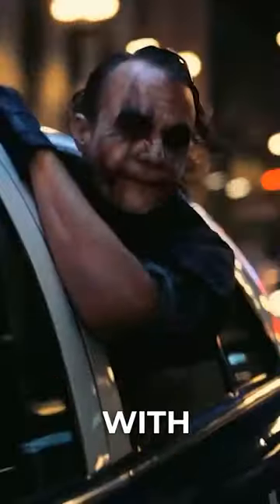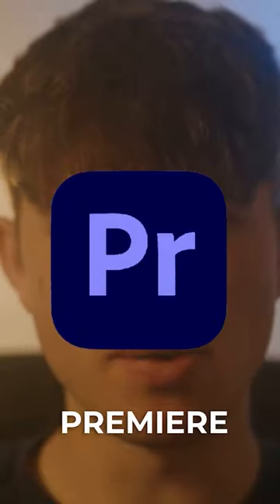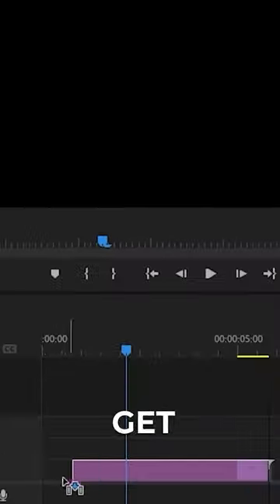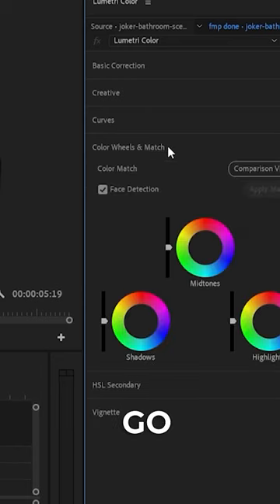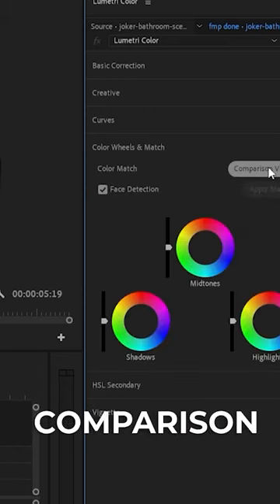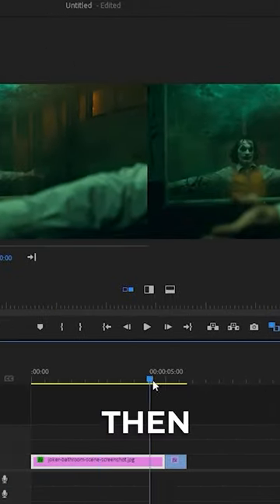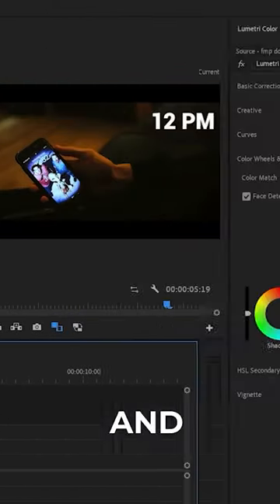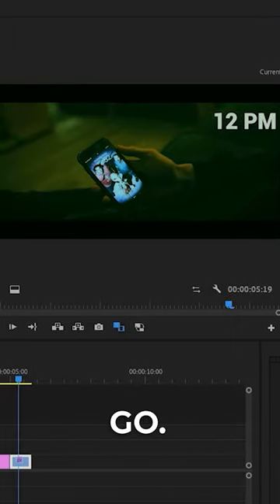How to steal color grades from your favorite movies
My Gear:
Best Camera Under $2000

Lens for that camera

Cheap but good softbox

Best mic under $100